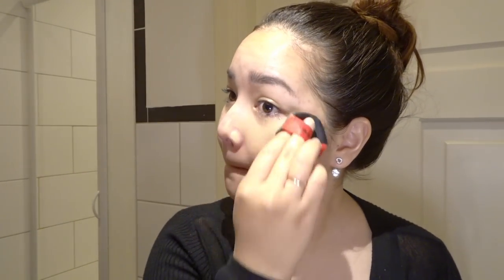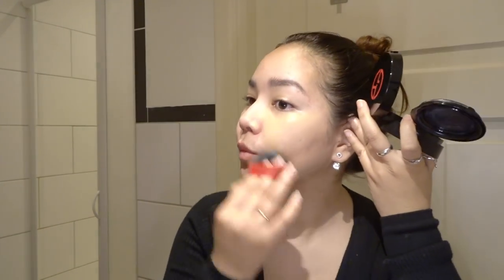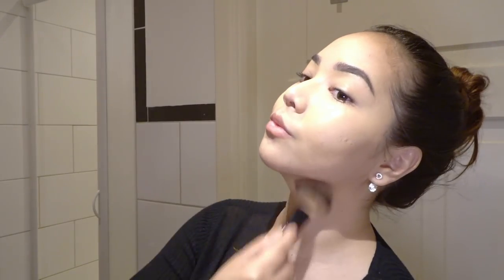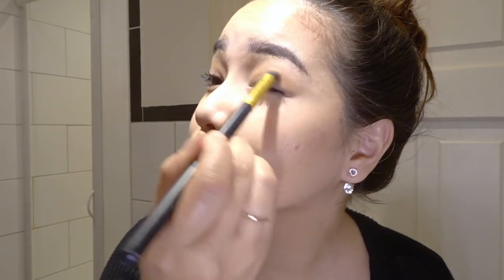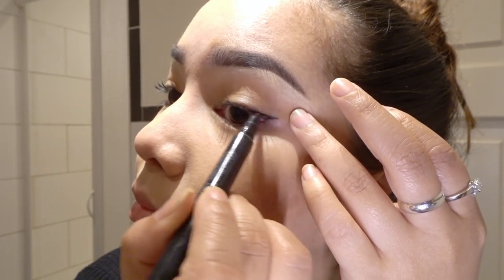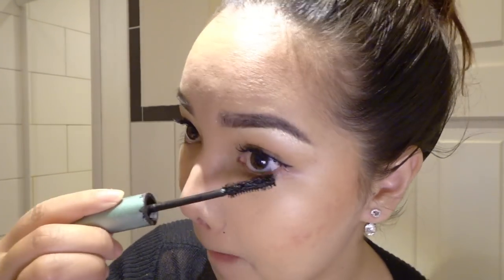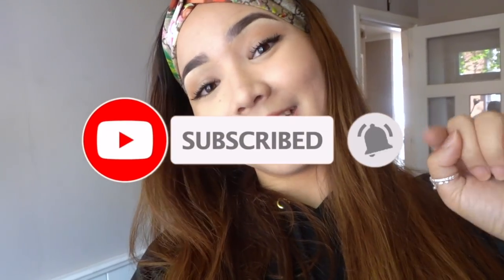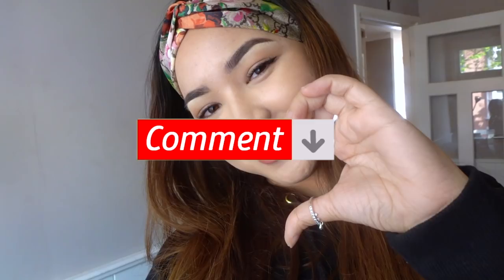GET READY WITH ME FOR...?? *highly requested daily make-up routine*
GUESS WHAT??!!

Let's get ready together! My daily make-up routine...I'm not a make-up artist so I just do what works for me. And sorry for the bad lighting. BUT I WILL GET BETTER. I hope you enjoy!

Products used:
~ Cleansing Oil - Sukín natural skincare super green
~ MIST toner spray - Sukín natural skin care
~ Hydra intensive day creme - L'oreal Men expert
~ "It's Potent!" Eye cream - Benefit
~ DIORSHOW 3D Maximiser Lash Primer - Dior
~ High coverage foundation balm (in the color 4) - Giorgio Armani
~ Goof Proof Eyebrow Pencil - Benefit
~  PRO longer concealer NC30 - MAC
~ Medium to Tan Contour Kit Palette - Anastasia Beverly Hills
~ Instant Full cover Concealer (Porcelain) - Bobbi Brown
~ ArchLiner Ink (Shibui Black 01) - Shiseido
~ Better Than Sex Waterproof Mascara - Too Faced
~ Strawberry Pomegranate AloeVera Lip balm - The Body Shop

ALL MUSIC USED THROUGHOUT IS PLAYED BY ME ON THE PIANO AND HAS BEEN RECORDED FOR THIS VLOG.

*I'll try to post consistently: every week! So, don't miss out.